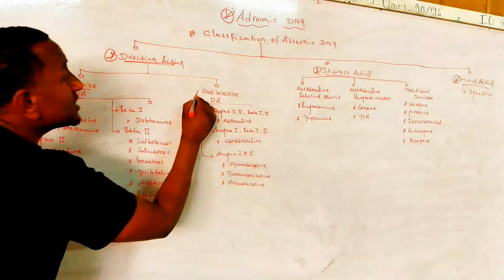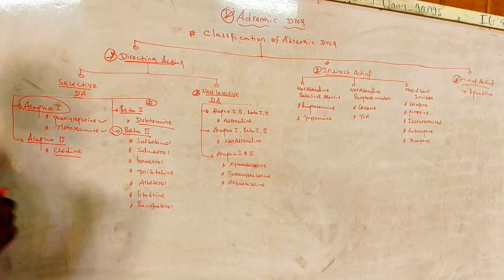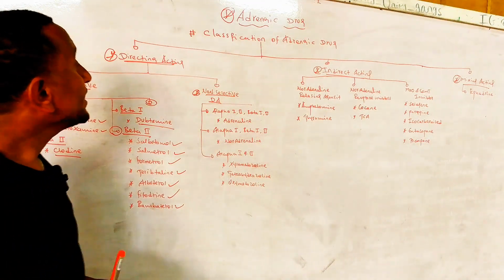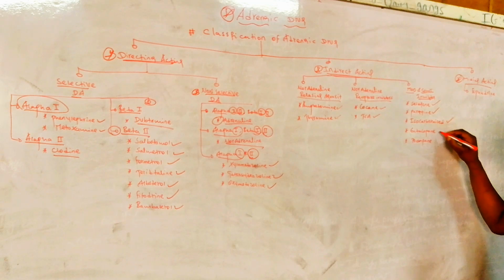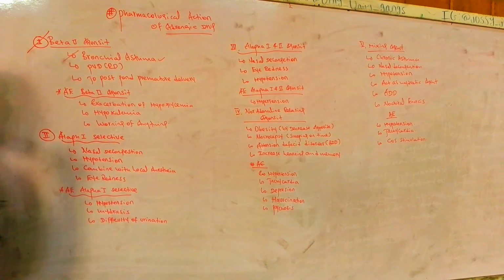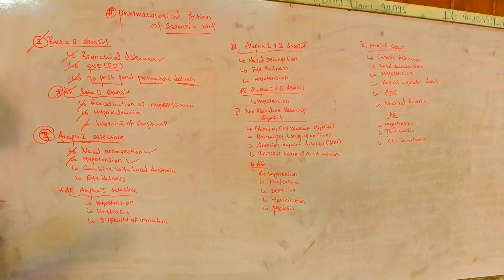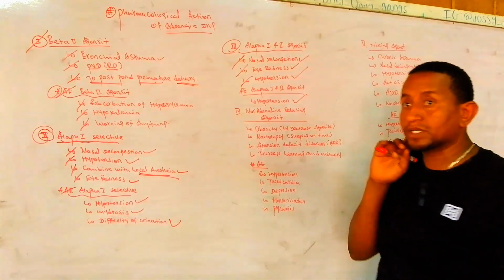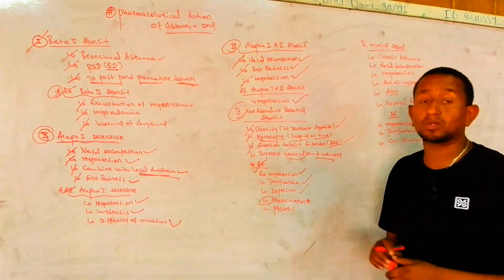Adrngeic Drug Full Lecture